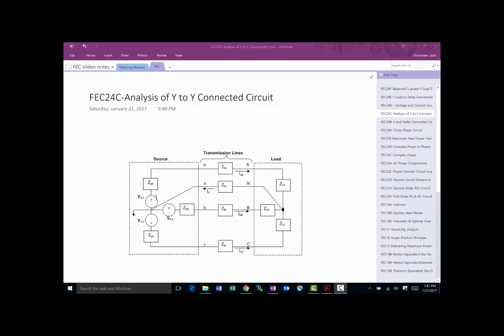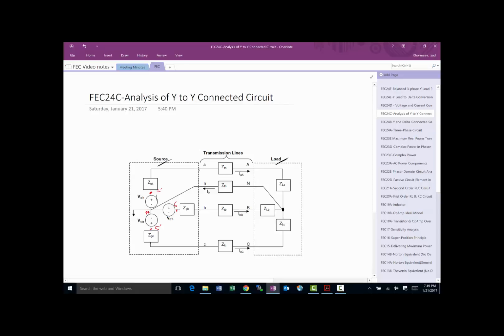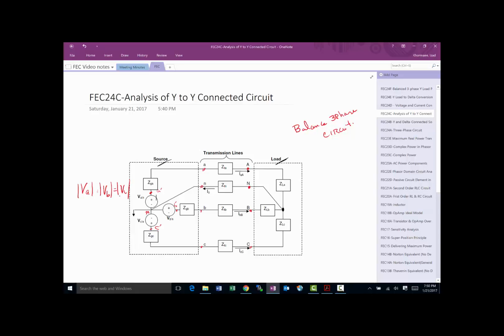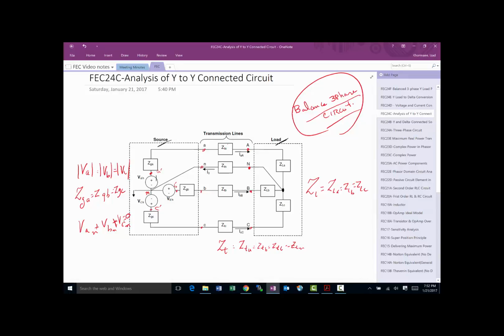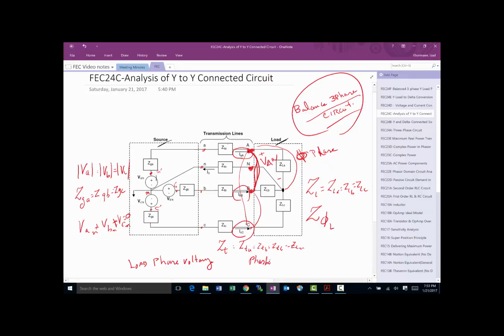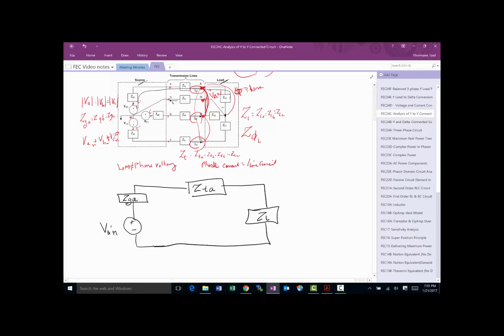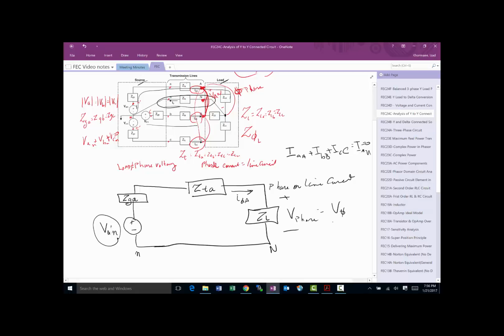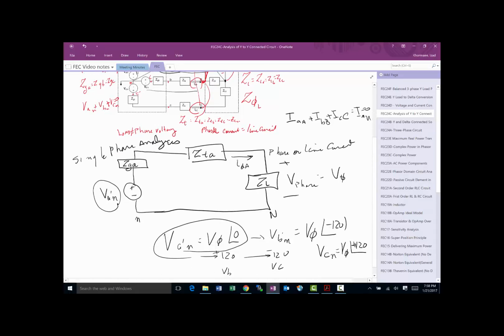FEC24C Analysis of Y to Y Connected Circuit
Analysis of Y to Y connected circuit and single phase analysis